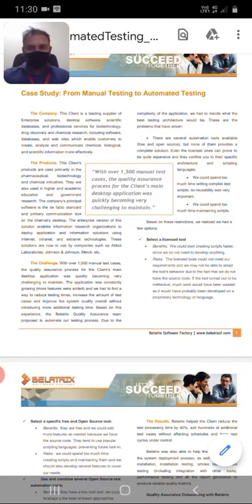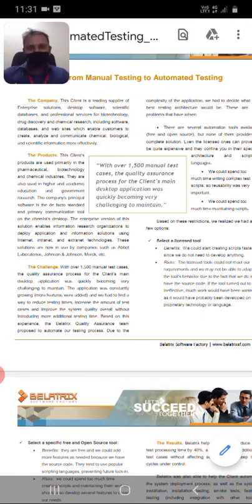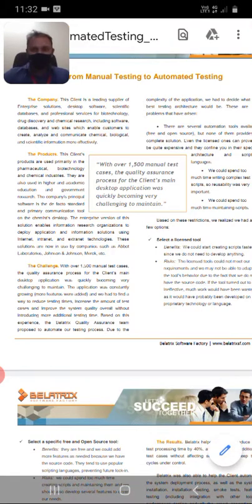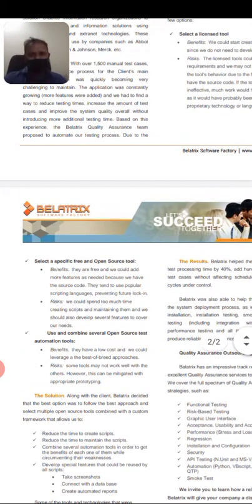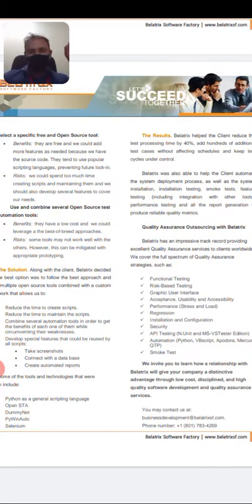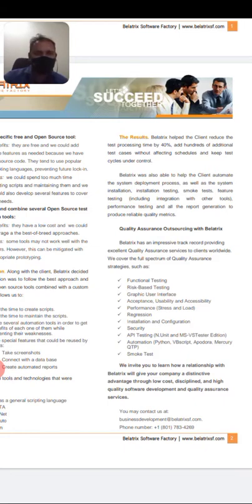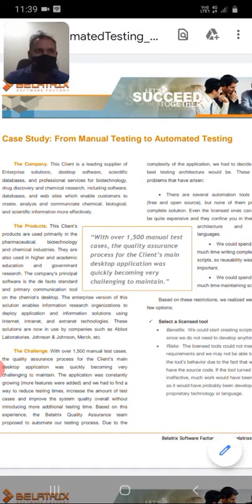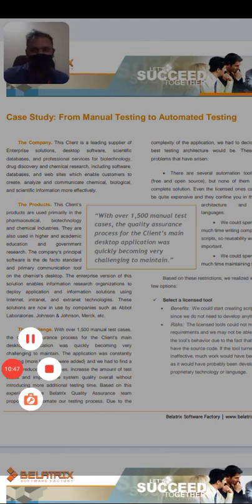8 October 2020